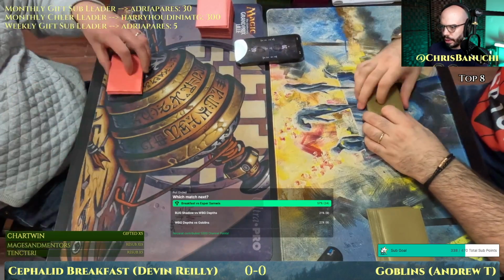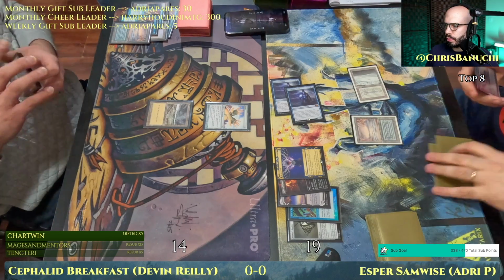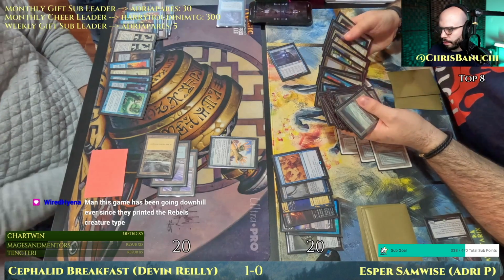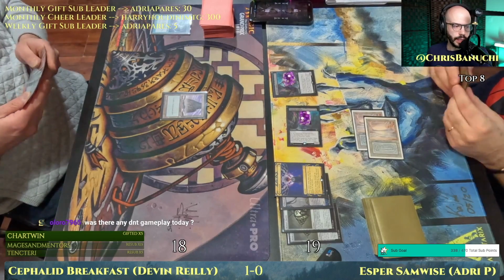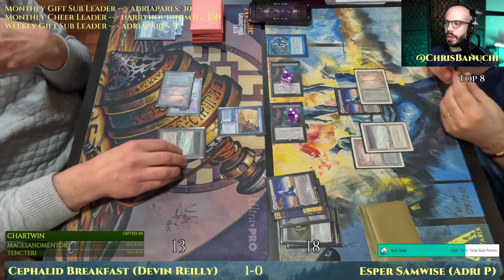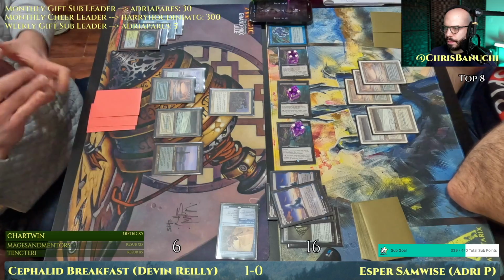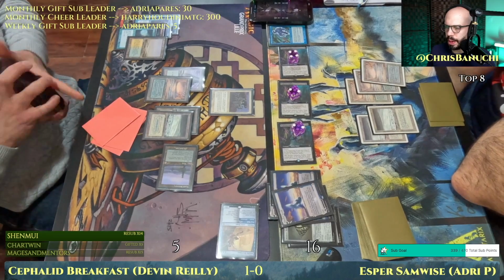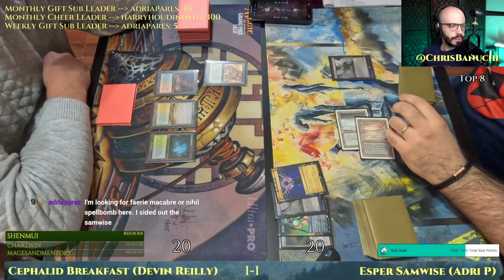Gamestoria $1000 Legacy Top 8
// Decklists, webcam MTG leagues, marketplace, and more